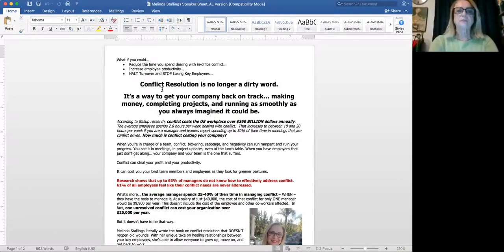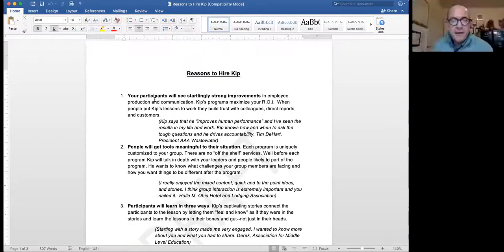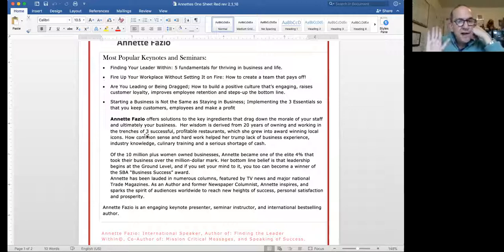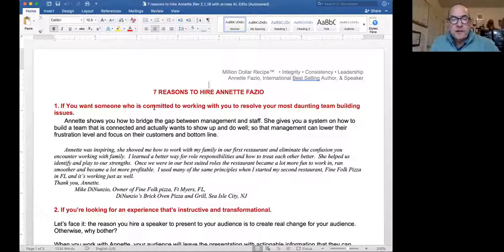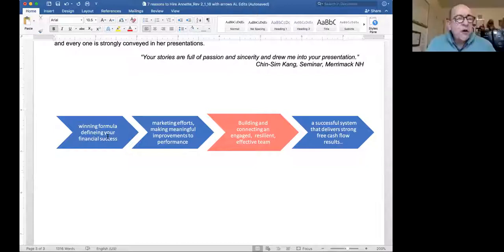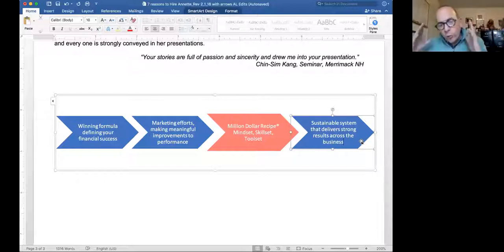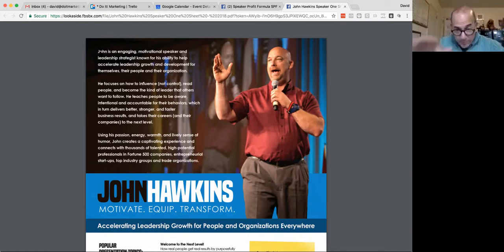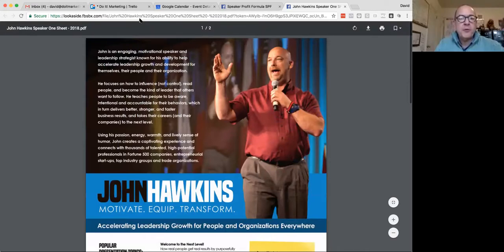Speaker Profit Formula 2-1-18 Session Recording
Time-stamps:
00:00- 4:58 : Celebrations and updates
4:58- 21:46 : Drew’s questions on clients and the Why Hire document
21:46- 29:55 : Kristie’s question about hosting events
29:55- 38:11 : Review of Melinda’s document
38:11- 49:38 : Kip’s draft of Reasons to Hire and company name change
49:38- 1:14:15 : Annette’s 7 Reasons to Hire and 4 arrows
1:14:15- 1:18:41 : Roger’s question on “hardship” discounts
1:18:41- 1:32:41 : Rocco’s question on potential speaking gig
1:32:41- 1:43:21 : Review of John’s one sheet
1:43:21- 1:48:47 :  Drew’s question on when you get paid for a speech/ call wrap-up